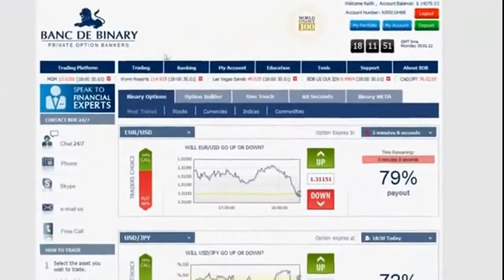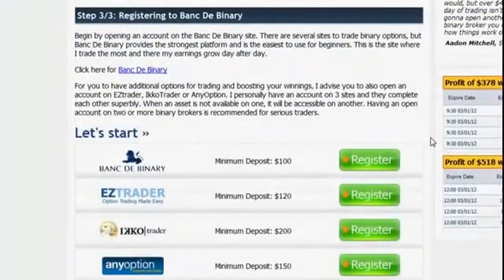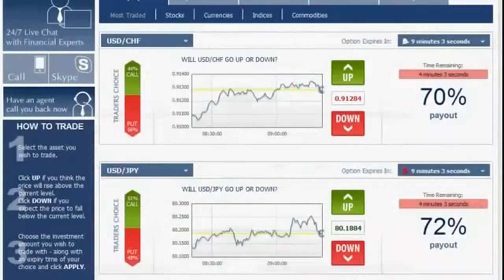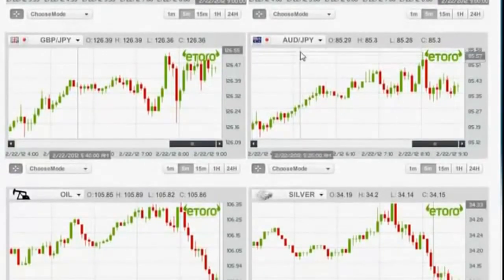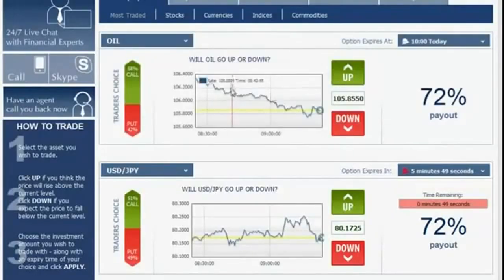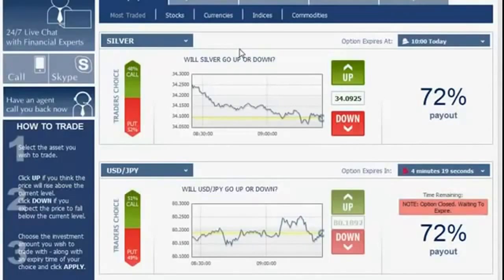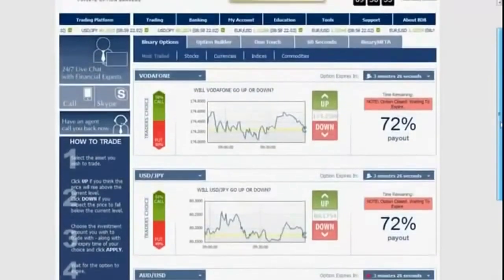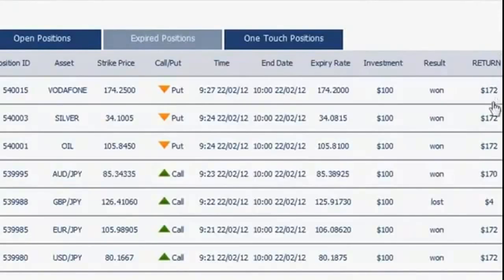Make Money Trading Forex Binary Options TIP # 43 Make Money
Are the rising cost of living and expenses
affecting your life?

We are a company of professional wealthy ex hedge fund traders with 20 years of experience using the best strategies known today. Our mission is to help thousands of traders all over the world succeed in trading and making money while reducing the risk to a minimum. Among our clients you can find professional hedge funds, investment houses, big institutions and independent traders like you.

Our main goal is to help you earn and trade less so you won't enrich the brokers and burn your money. We want you to trade earn a steady monthly income from home like a professional, but most importantly we want to help you keep your money safe.
CEO Quantum Binary Signals